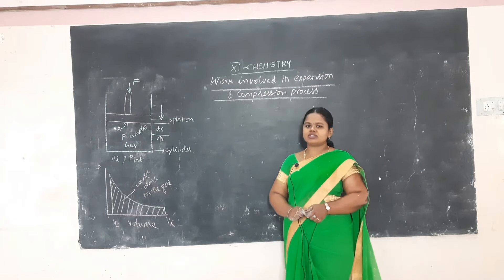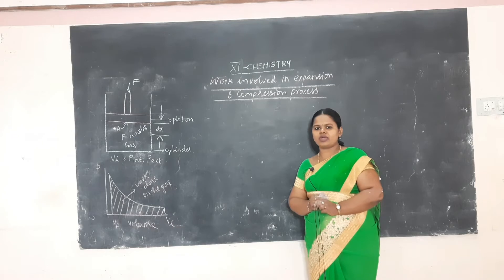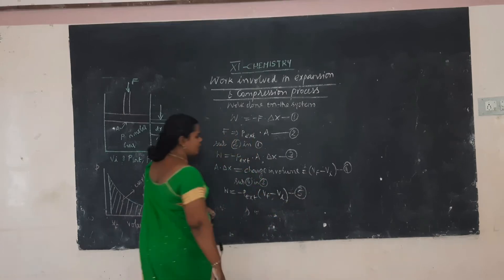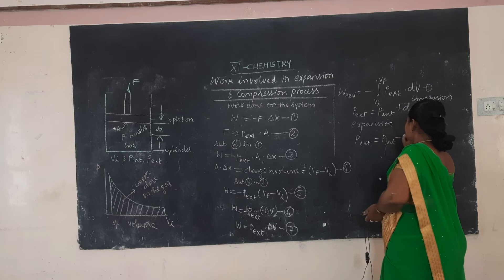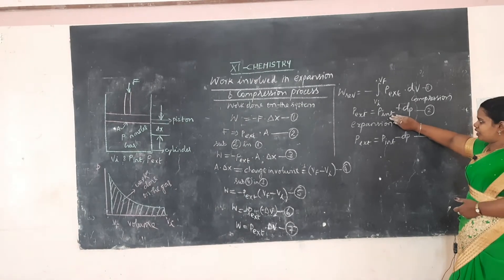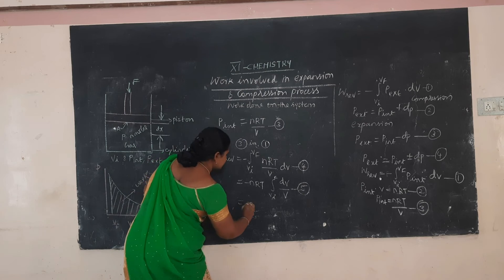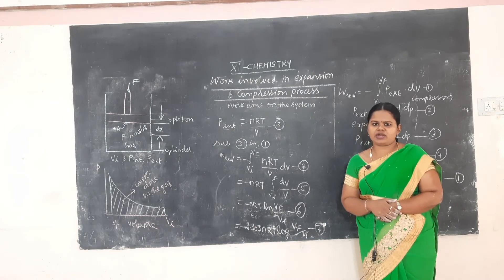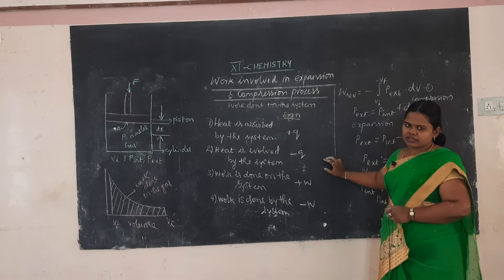XI Standard Chemistry - Work Involved in Expansion and Compression Process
Tamilnadu Samacheer kalvi

XI Standard

Chemistry

Work Involved in Expansion and Compression Process